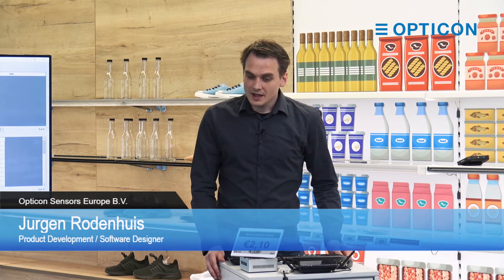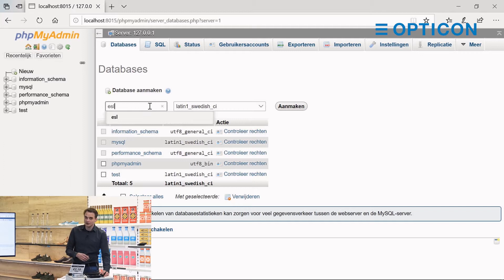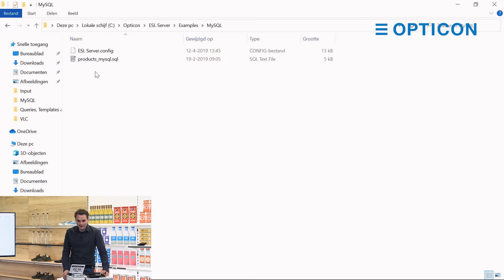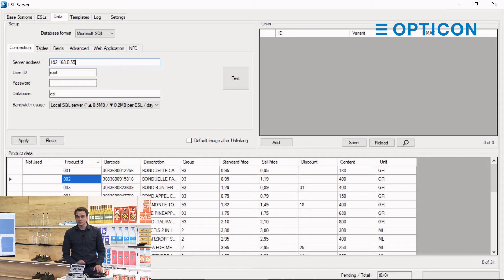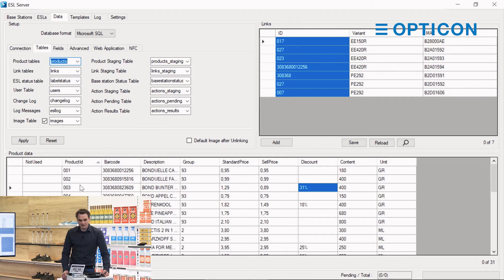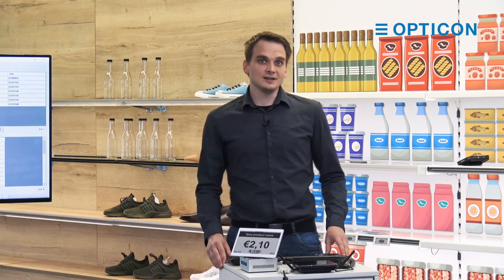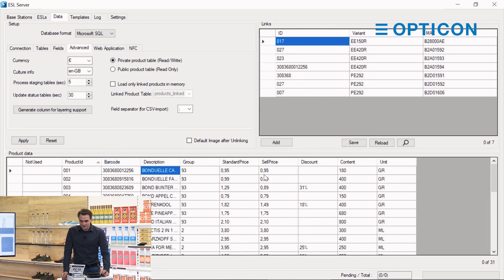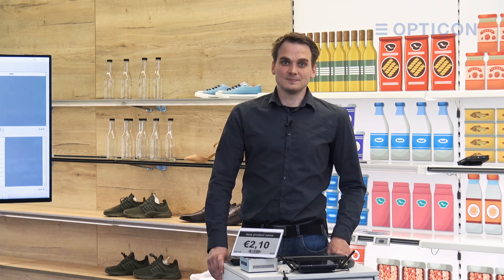Episode 6: Connecting to a Database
In the episode our Electronic Shelf Label expert is going to talk about databases and database connections. After watching this episode you know how to connect your database with the ESL server.